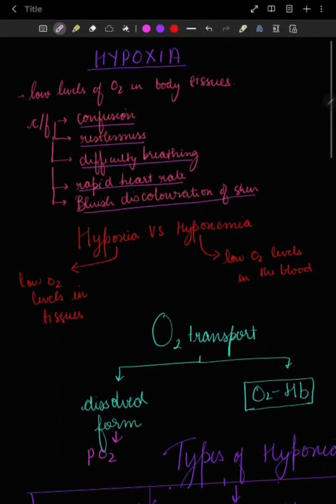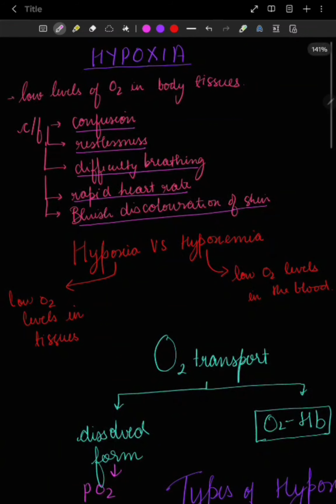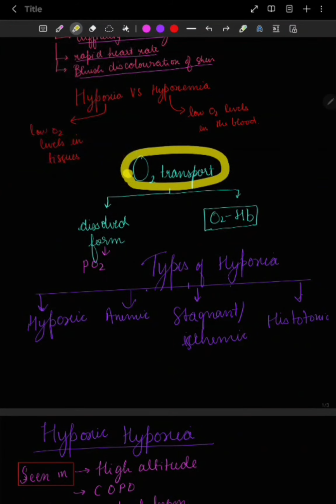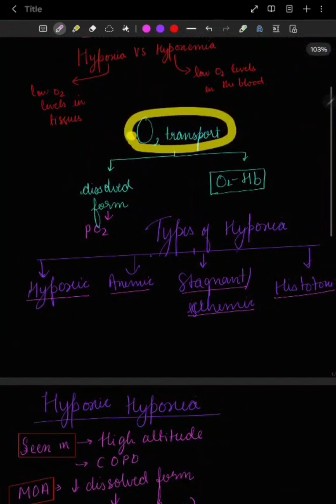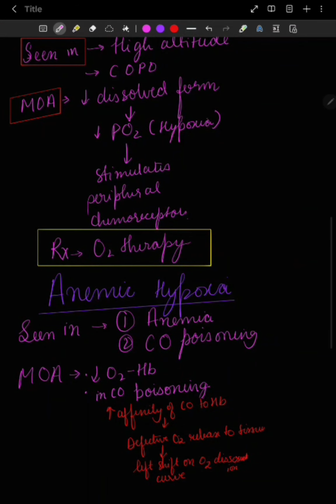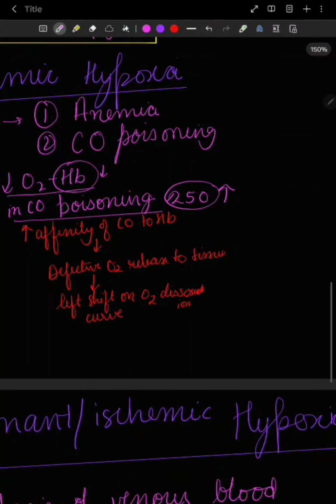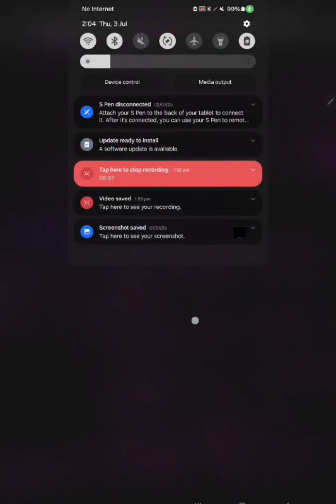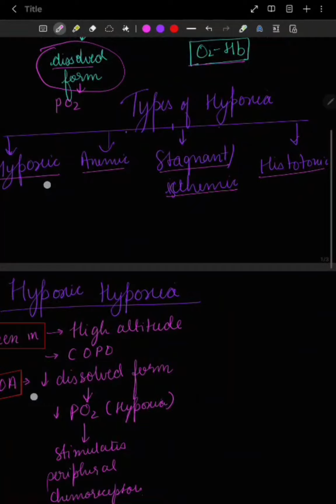Physiology Day 17 - Hypoxia - By Dr. Shruti Swaroop